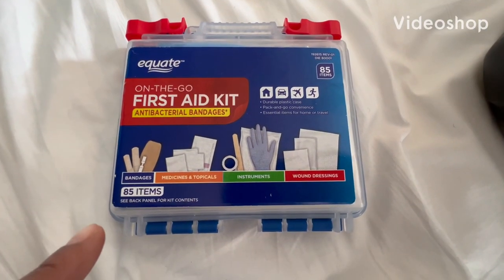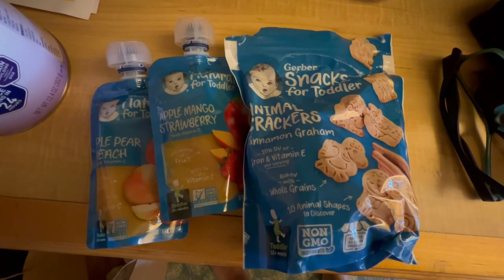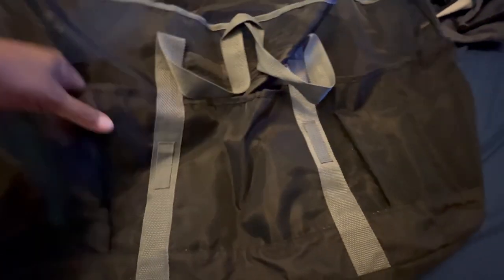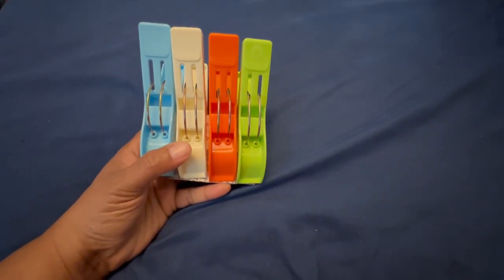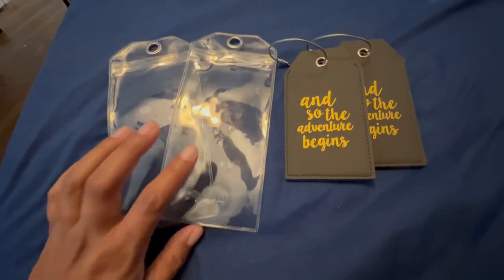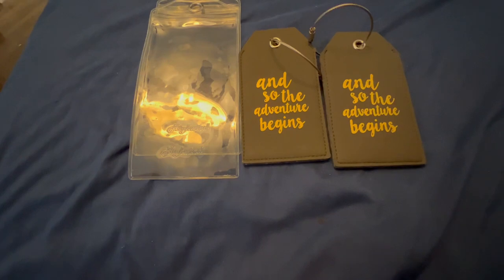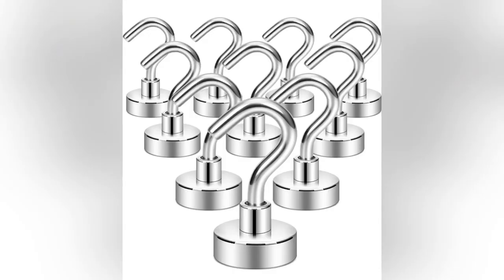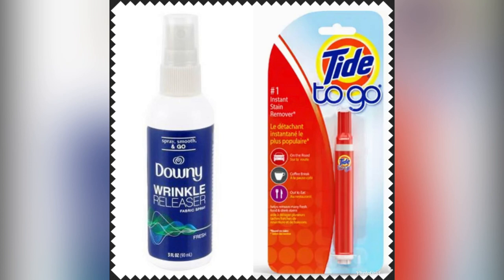Must Have Cruise Essentials For First Time Cruisers & Cruisers Traveling With Kids!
Thank you so much for clicking on this video! In this vlog, I share what I think are the must have items for time cruisers, and those who are cruising with small children.